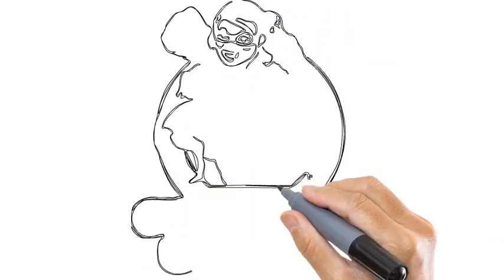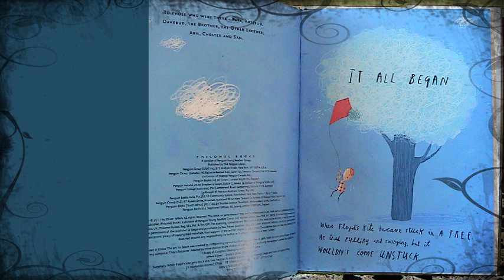Children's Book: Reading "Stuck" by Oliver Jeffers.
We love a good story, especially a Children's Book with wonderful illustrations. Follow along as the friends go to bed. This Children's book, along with other Children's Stories are a joy to read with your kids or read aloud and share with your classroom. Review the book first hand.

Purchase "Stuck"

Amazon Affiliate Disclaimer: We are a participant in the Amazon Services LLC Associates Program, an affiliate advertising program designed to provide a means for us to earn fees by linking to Amazon.com and affiliated sites.